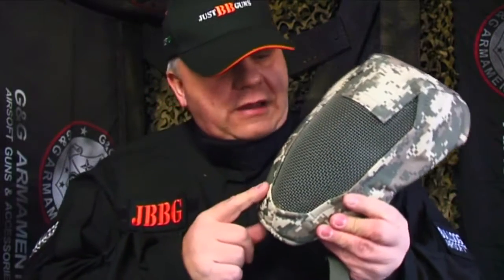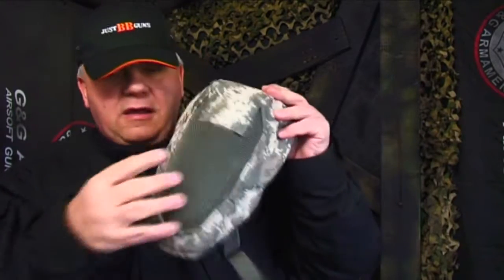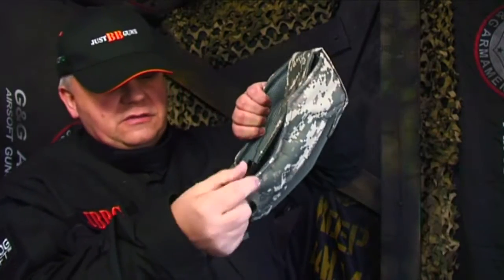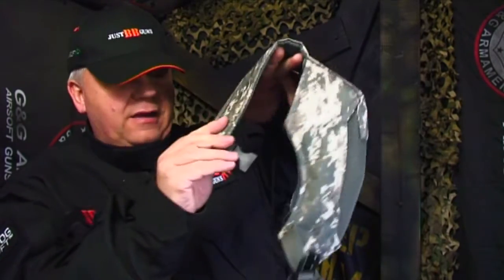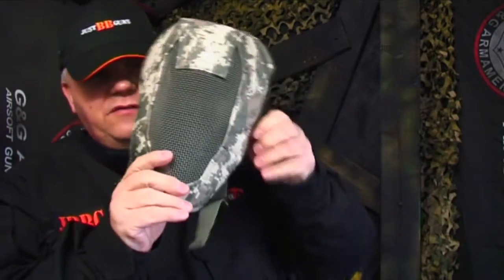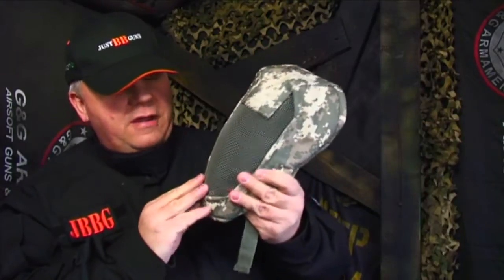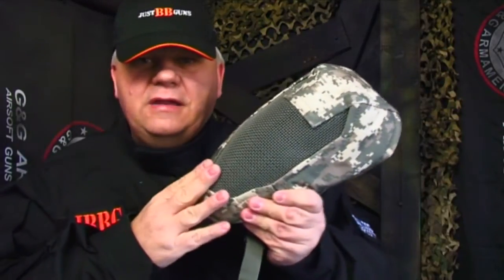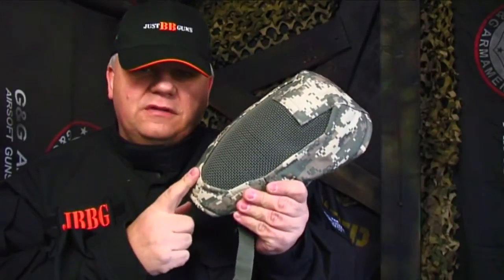FENCING MASK DIGITAL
NEW FENCING AIRSOFT MASK DIGITAL CAMO only at Just BB Guns